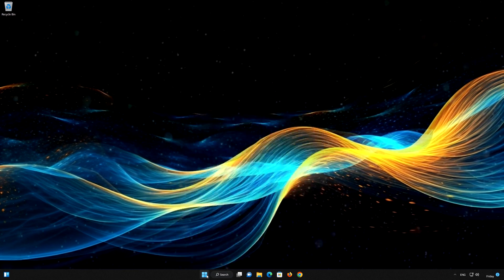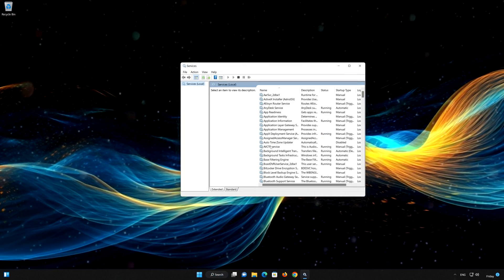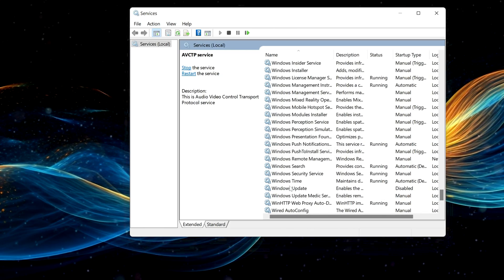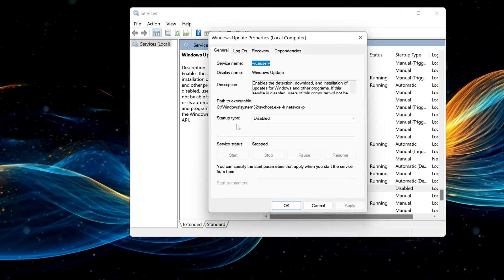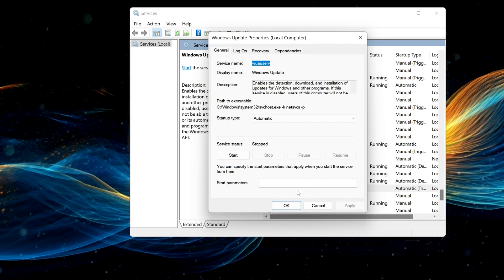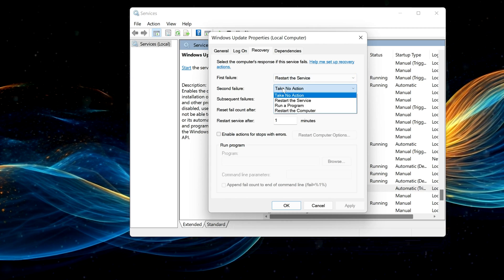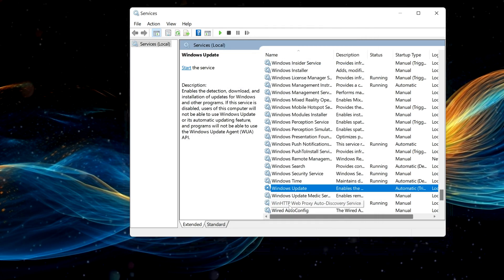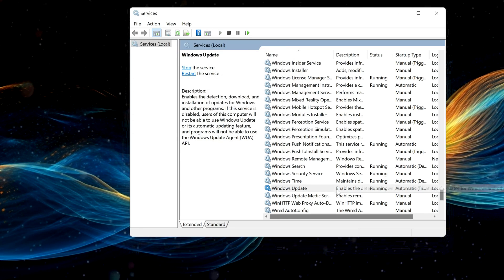0x80070643 Windows Update Error FIX - [2026]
The Windows Update error code 0x80070643 is a common issue that users may encounter when trying to install updates on their Windows operating system. This error is typically associated with problems in the update process, and it can occur for various reasons like Corrupted or damaged system files essential for the update process can lead to this error.
Here's a guide on how to repair this update problem.

Problems resolved in this guide:
0x80070246 windows update error fix
windows update errors windows 10 fix
windows update errors windows 11 fix

 》 CHAPTERS 《

00:00 Intro
00:27 Solution #1
01:19 Solution #2
02:31 Solution #3
03:53 Solution #4
06:31 Outro